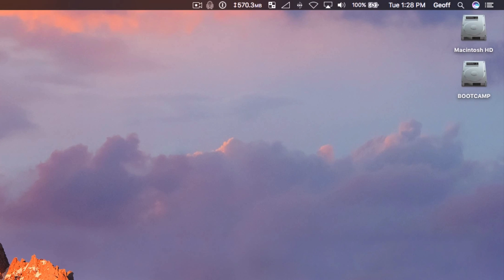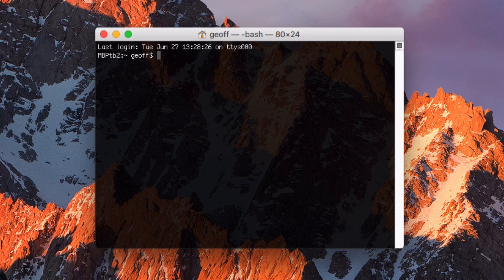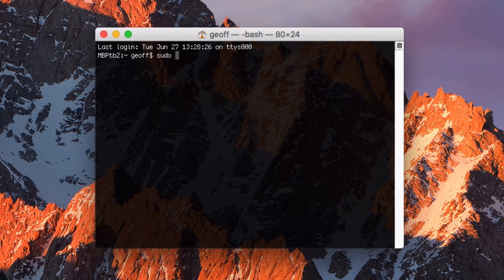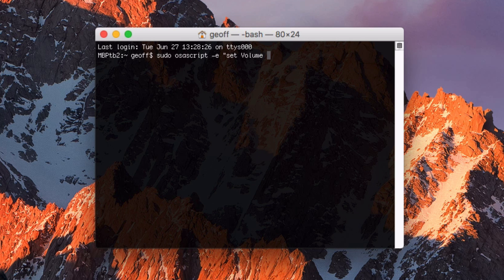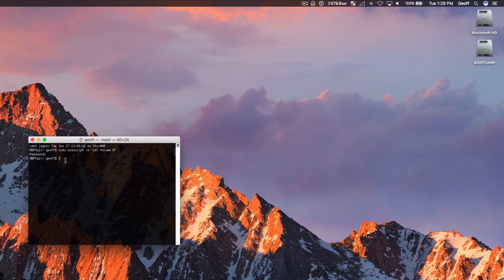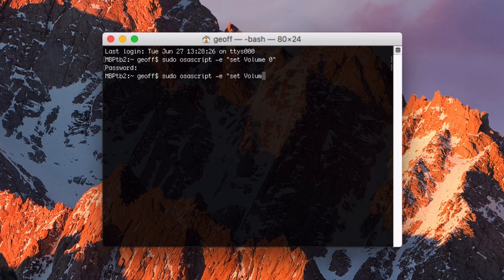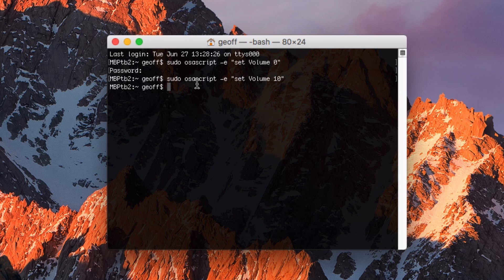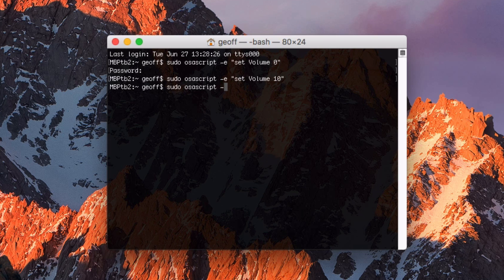How to Change the Volume of a Mac using Terminal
This video will show you how to change the volume of a Mac using a terminal UNIX command.

This is useful if you are using Apple Remote Desktop and need adjust the volume of multiple computers at once.